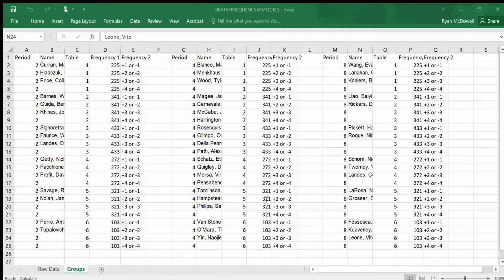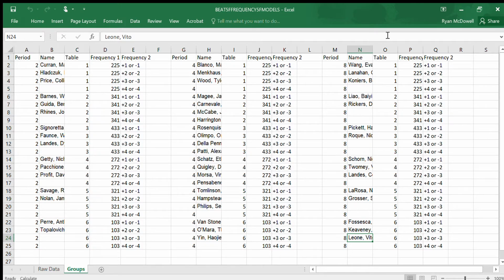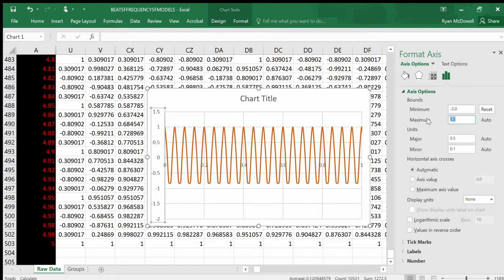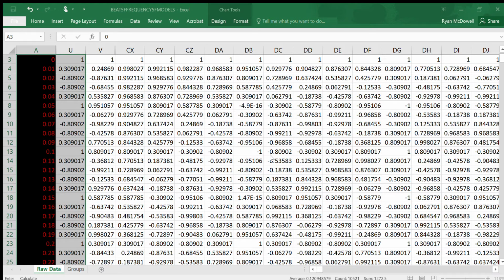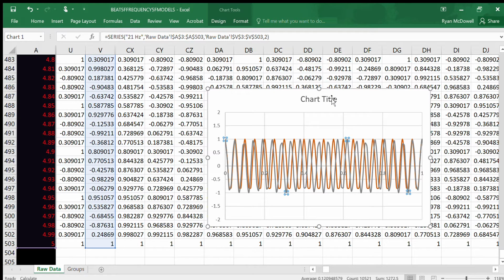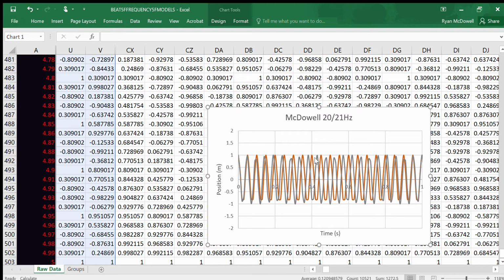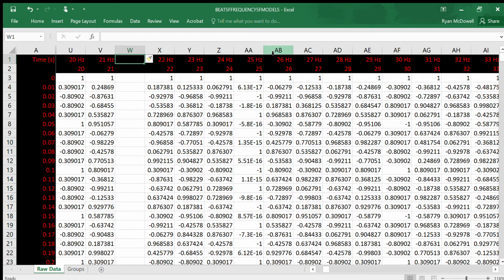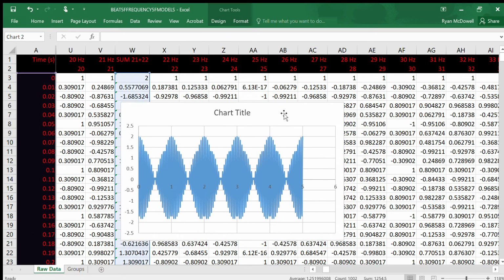Modeling Beat Frequencies